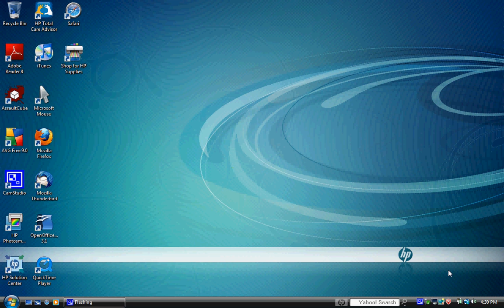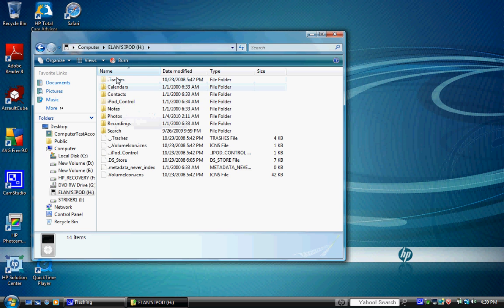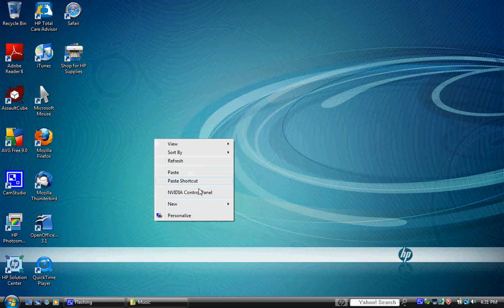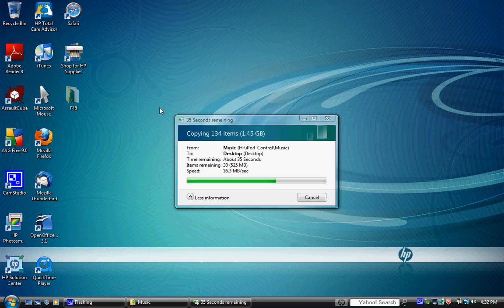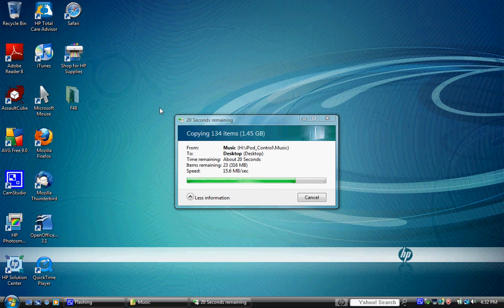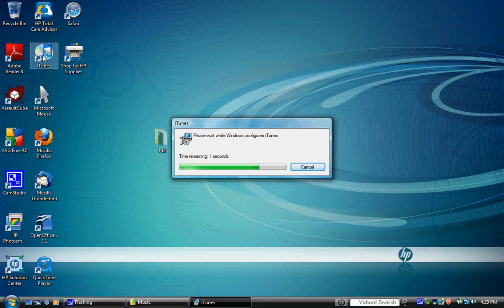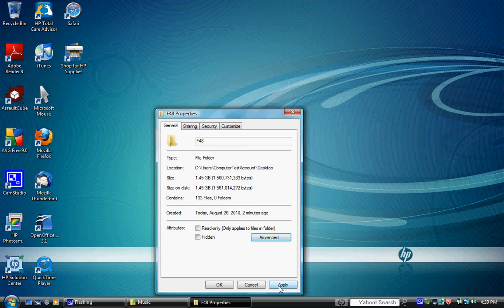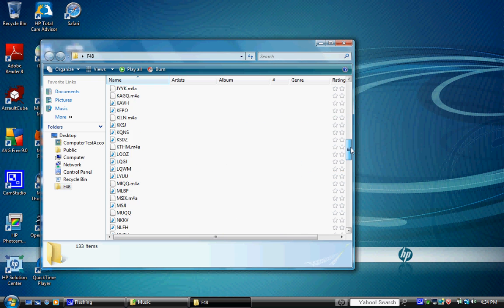How to recover Music from your iPod Without a Program!!!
How to recover your music from your iPod and plug it into a new iTunes program.